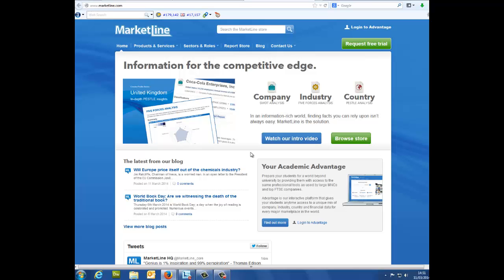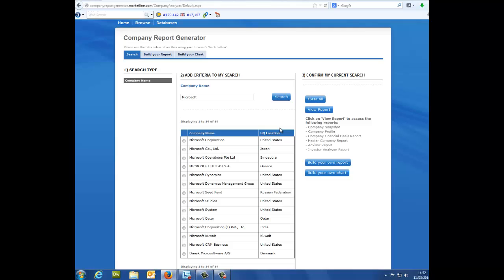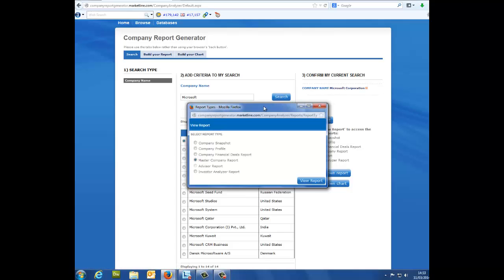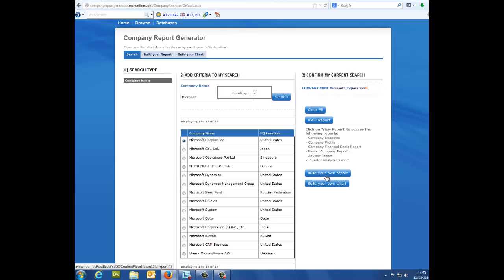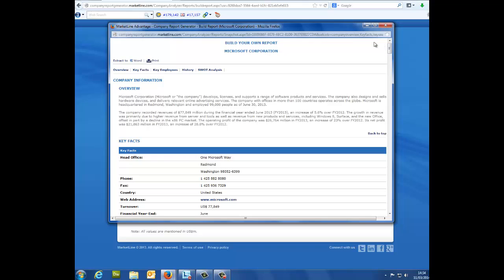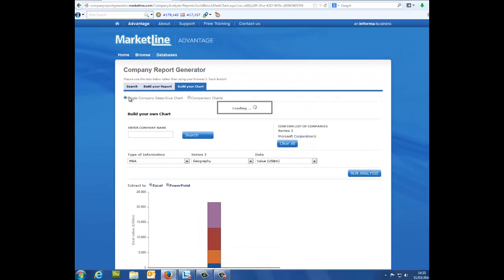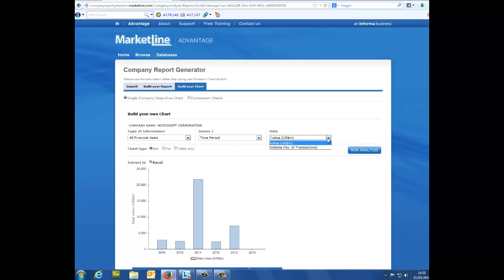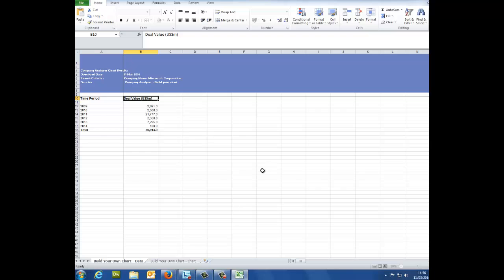Company Report Generator Tutorial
A quick overview of how to use our new tool, the Company Report generator.